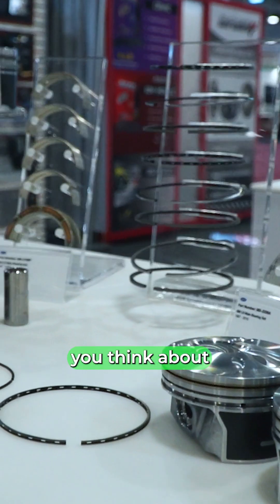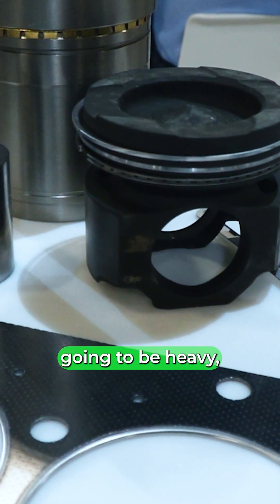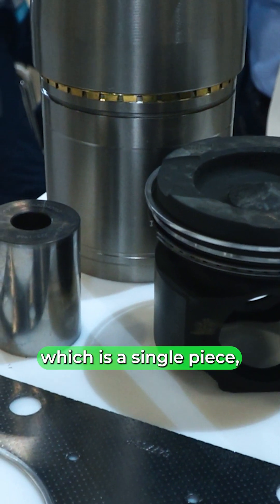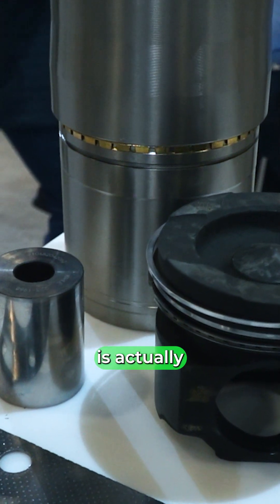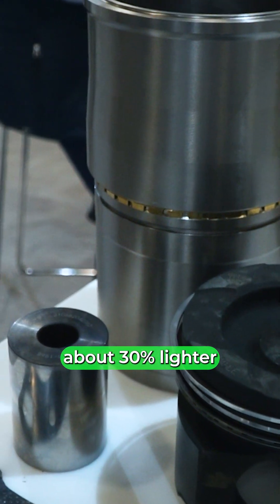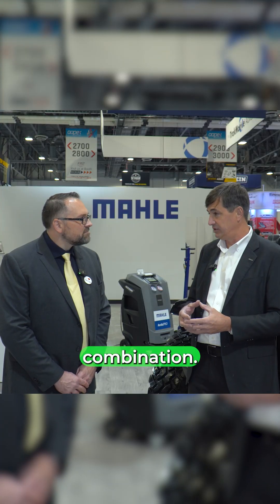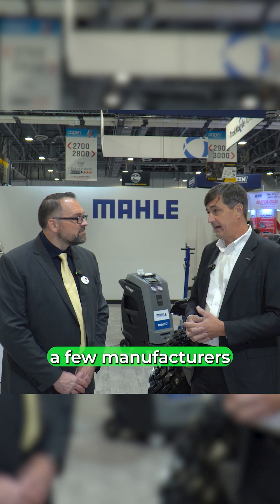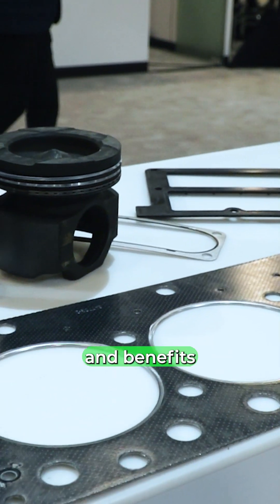How Have Diesel Engines Changed Over the Last 25 Years?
John Douglas, President of @MAHLEAftermarketNA explains, "At one time pistons were aluminum, but a drive for more power, efficiency, and emissions saw the next move from an aluminum piston to a forged steel crown mated to an aluminum skirt held by the pin..."